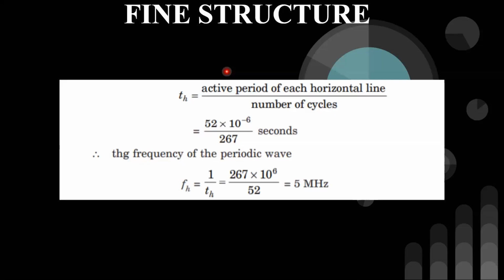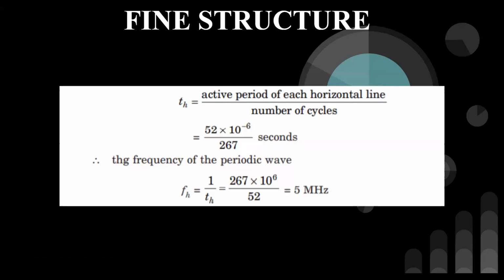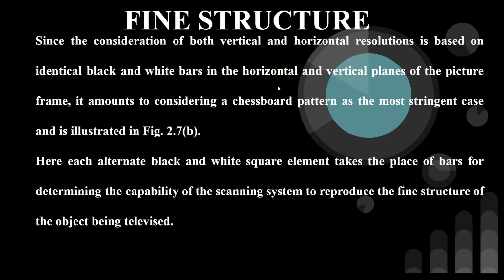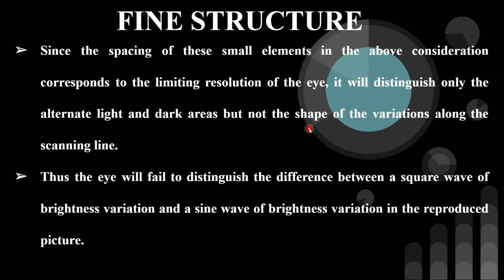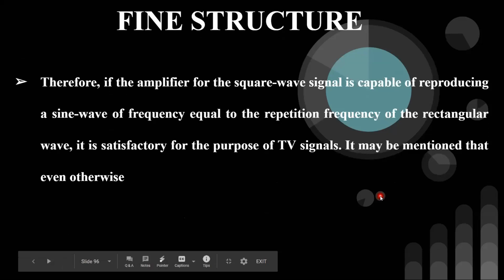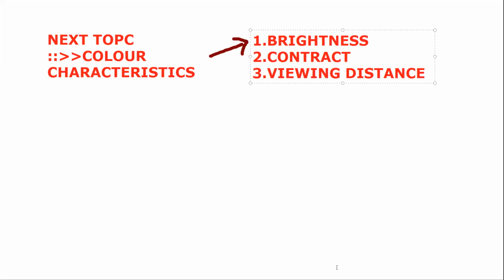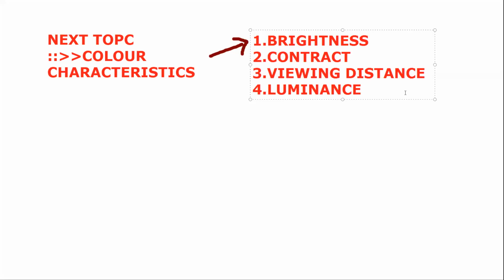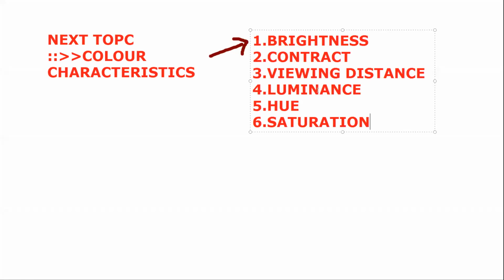TOPIC NAME TV ENGINEERING UNIT 1 COLOR CHARACTERISTICS